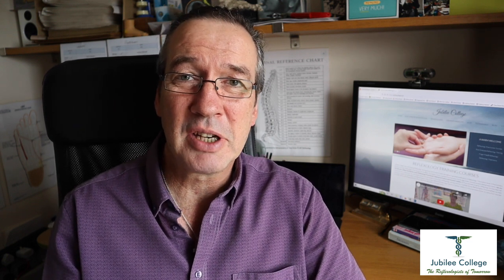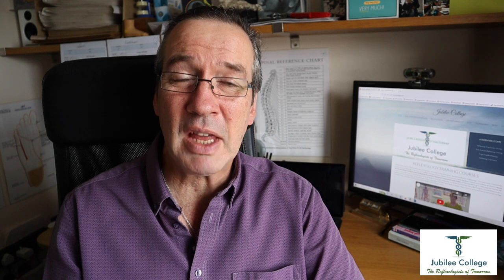Wednesdays Reflexology Wisdom - Engineering referrals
David Wayte is the Principal of Jubilee College, the UK's largest Reflexology training provider with venues across England. Venues in Newcastle, York, Sheffield, Nottingham, Leicester, Northampton, Cambridge, Essex, Central London, Belfast and Dublin.